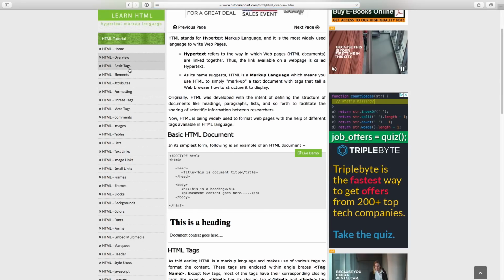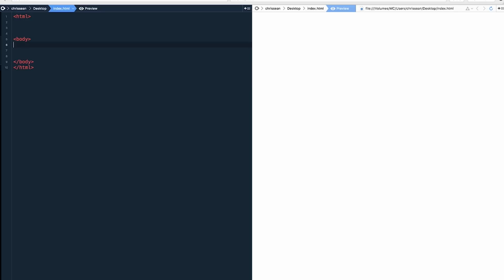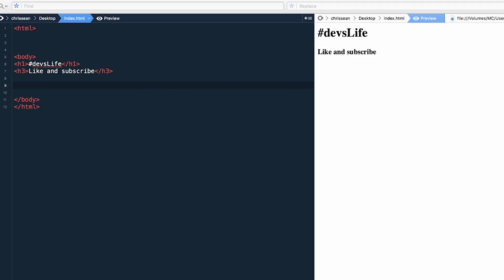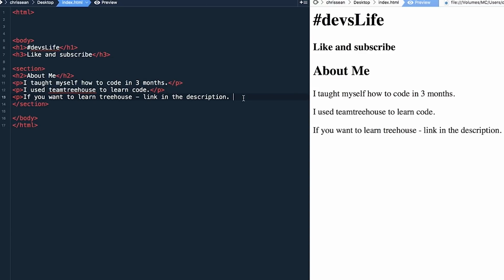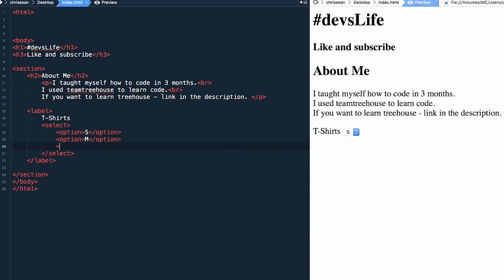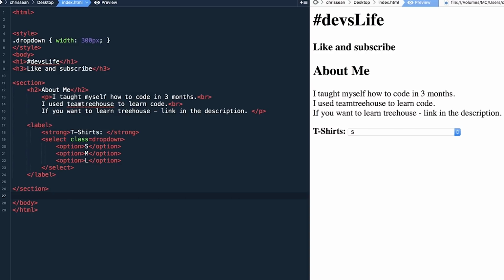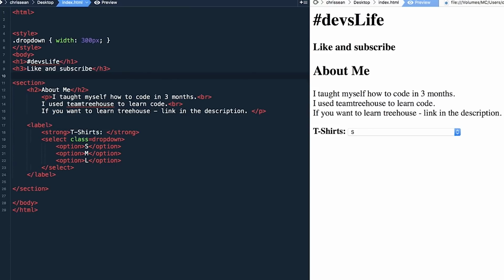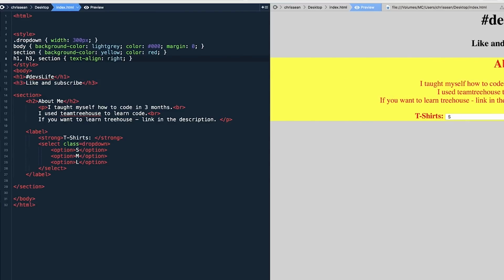Are you spending too much time on HTML?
TikTok & Twitter: @RealChrisSean